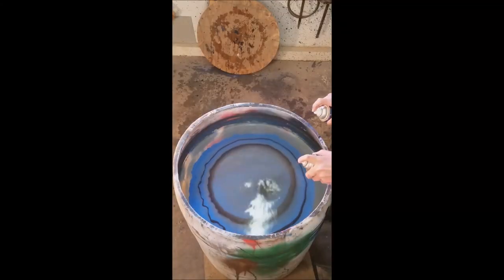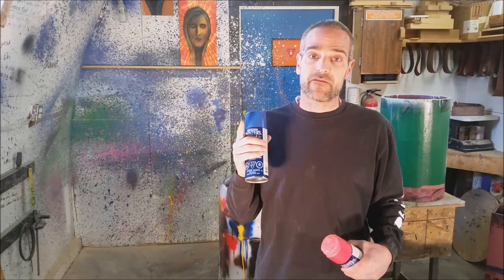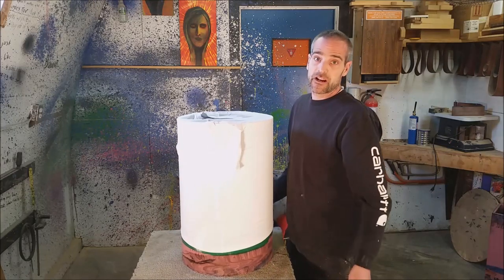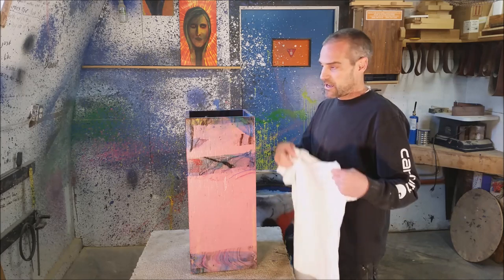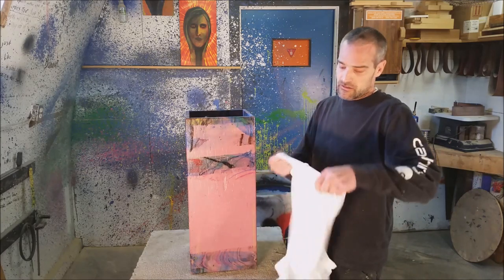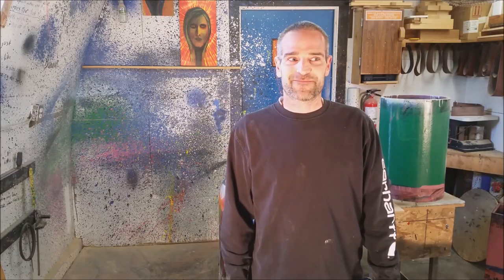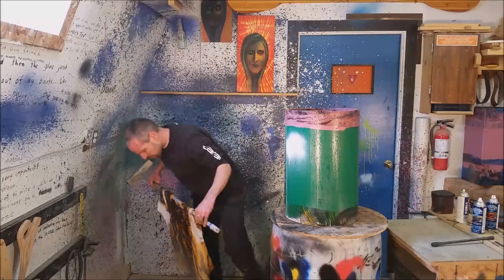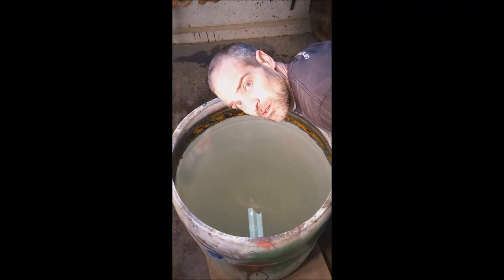How To Hydro Dip Shirts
This is how to paint shirts